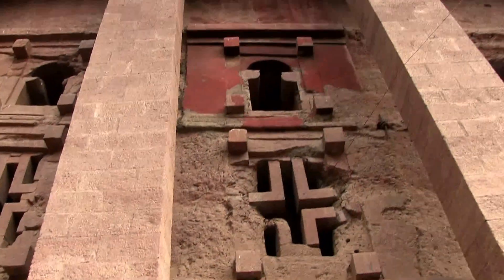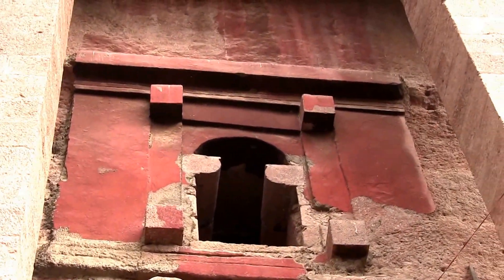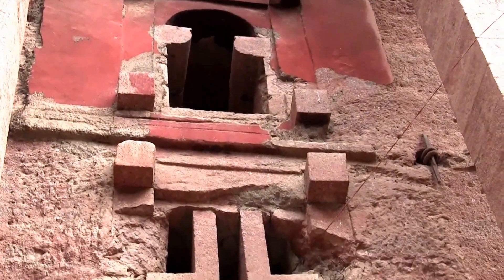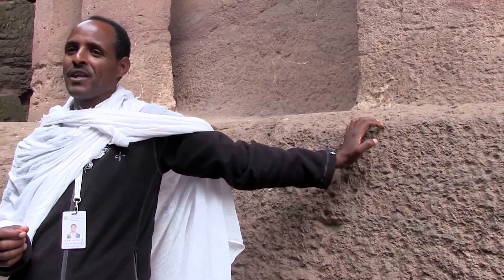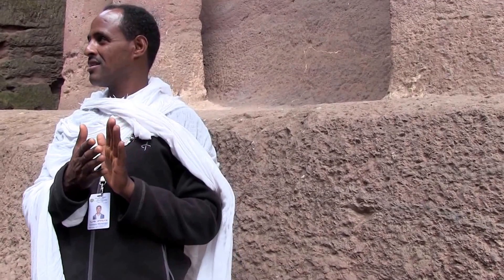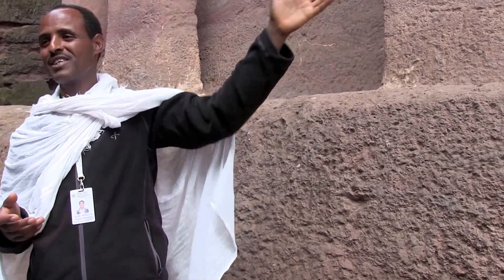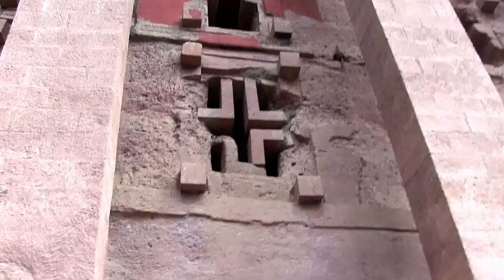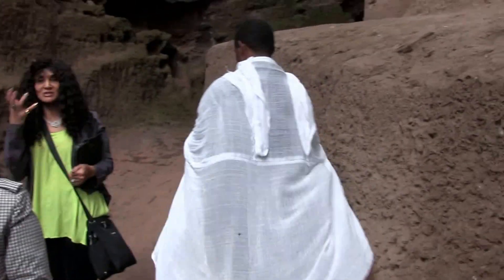Lalibela Churches (4)